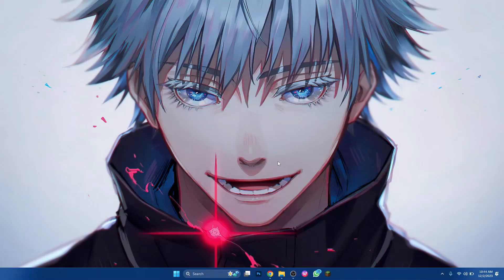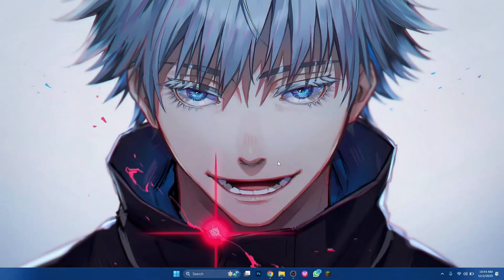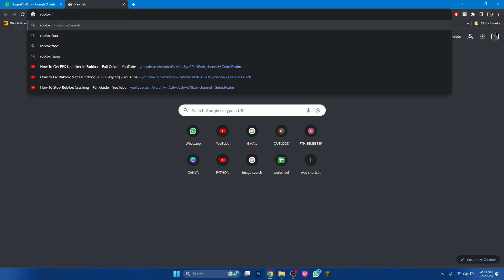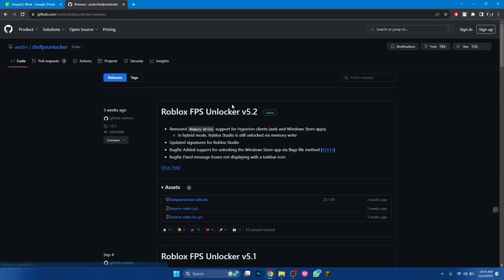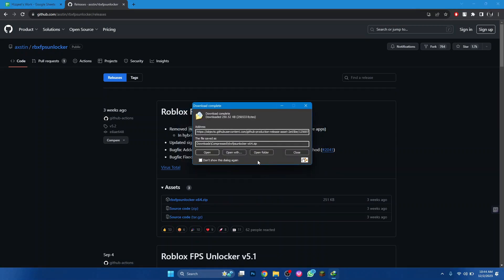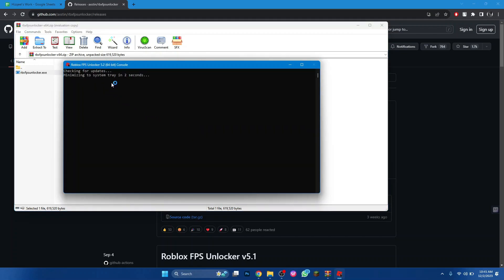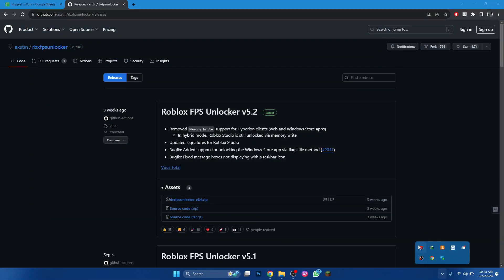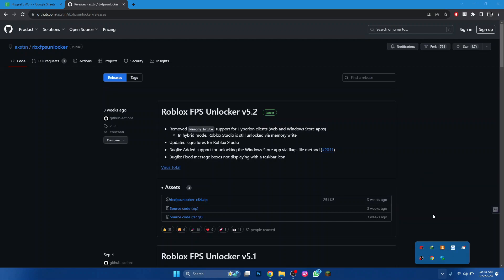How to Get Fps Unlocker In Roblox | Step by Step Guide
In this video I'll show you how to Get Fps Unlocker In Roblox. The method is very simple and clearly described in the video. Follow all of the steps & Get Fps Unlocker In Roblox